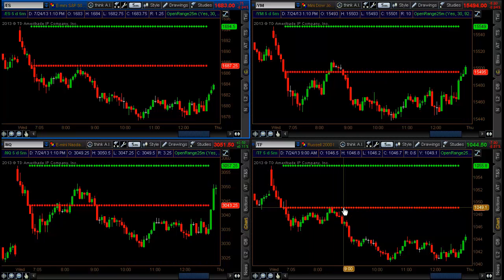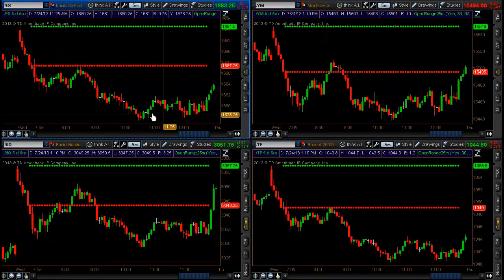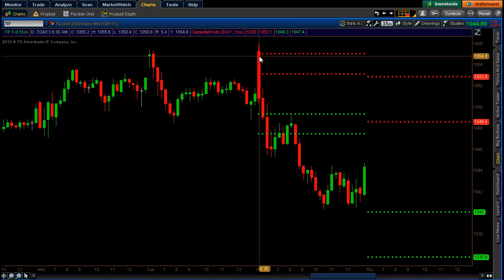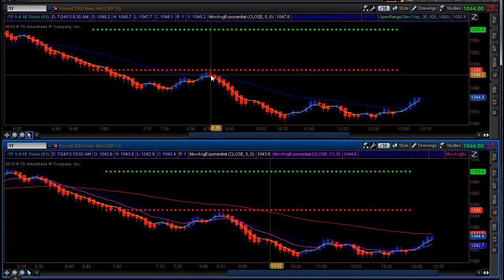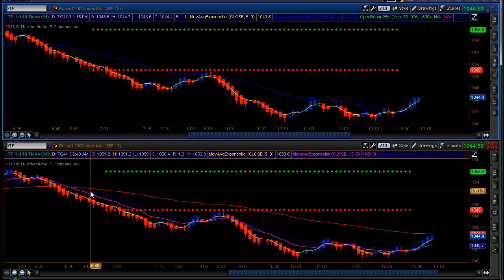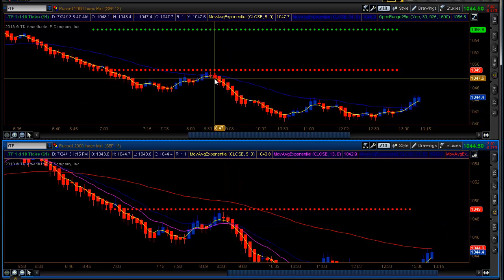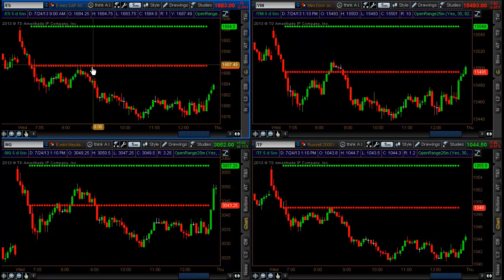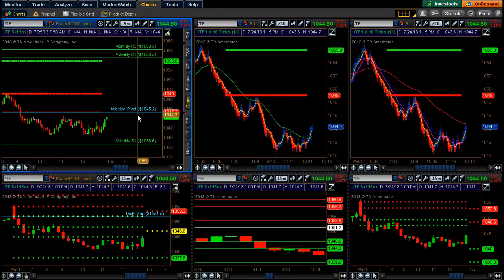Russell-Market Recap 7.24.13